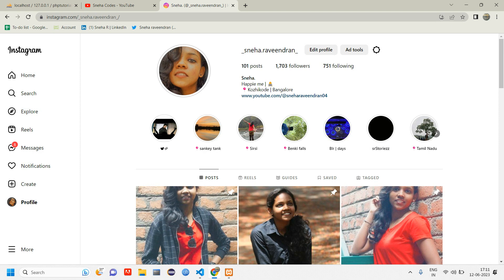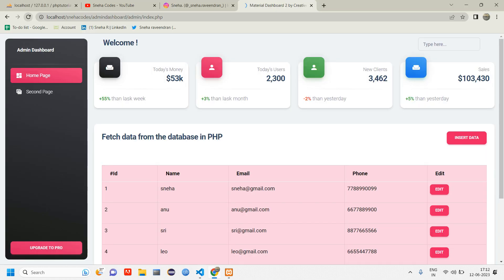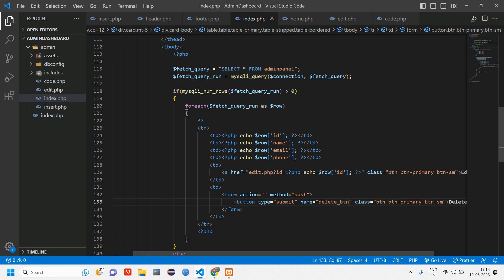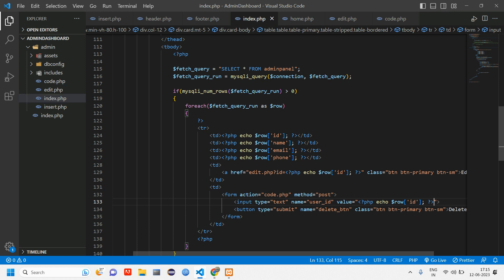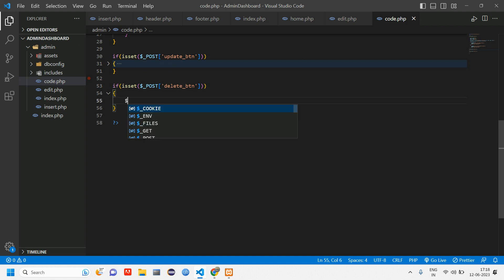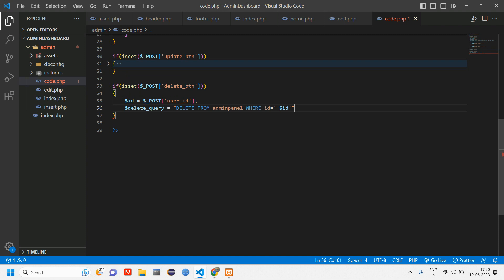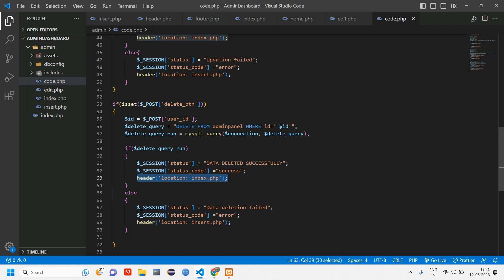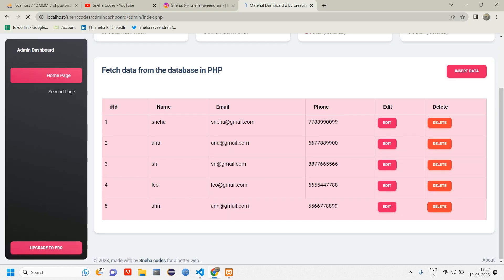PHP ADMIN PANEL-8: How to Delete data from admin panel in PHP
In this video you will be able to learn how to delete data from databse using PHP